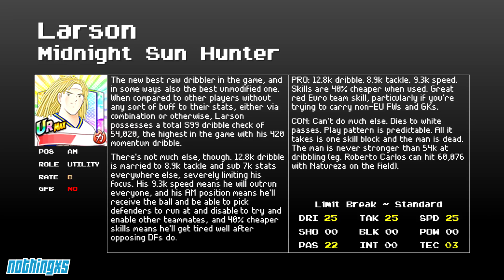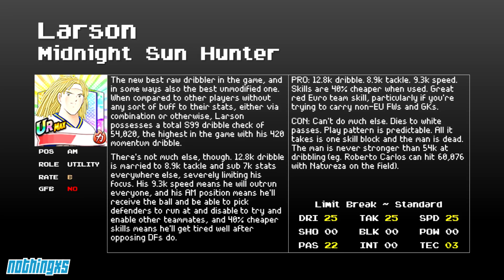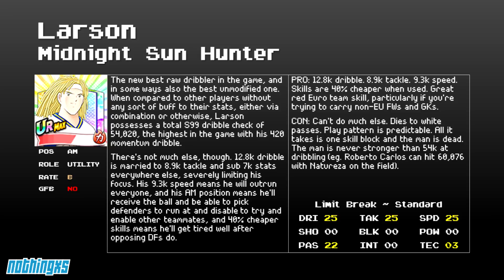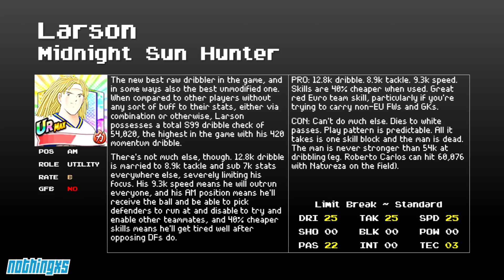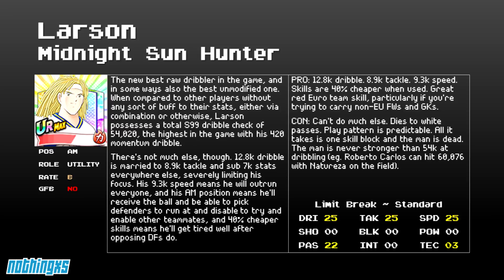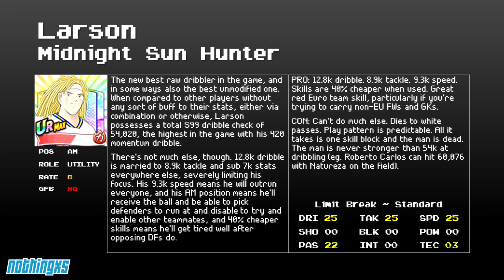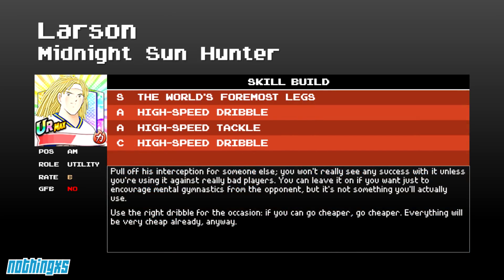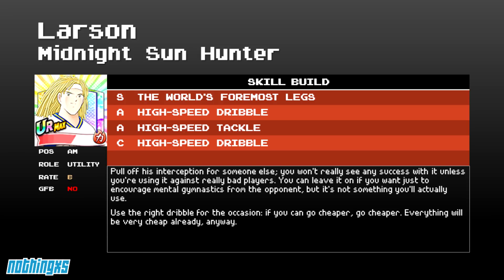Dream Team Analysis: Larson (Toughness-Type Player Transfer)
BECOME A MEMBER and click JOIN

Boy, he's fast.

Vaya que es rapido.

Captain Tsubasa: Dream Team ~ Original Soundtrack